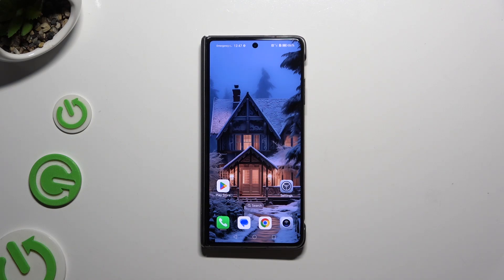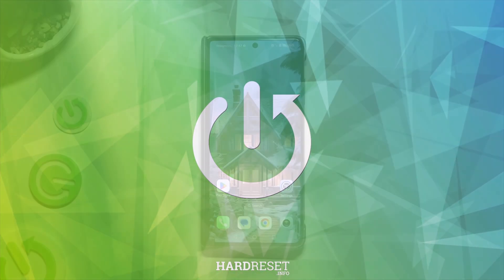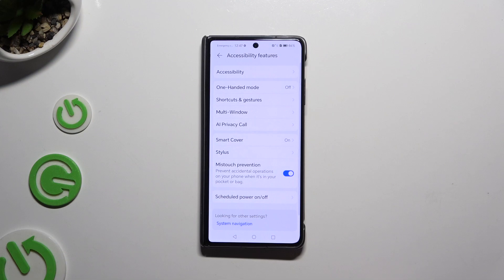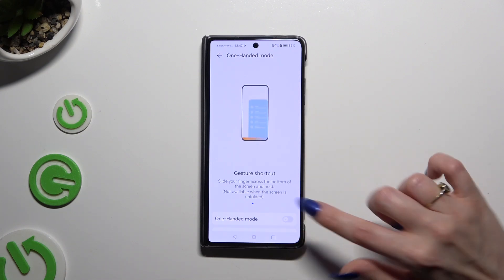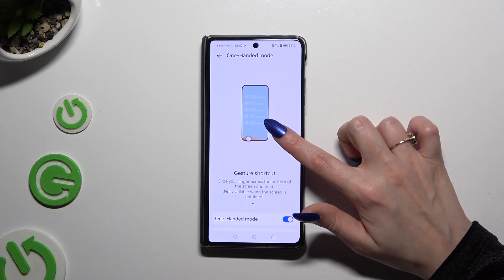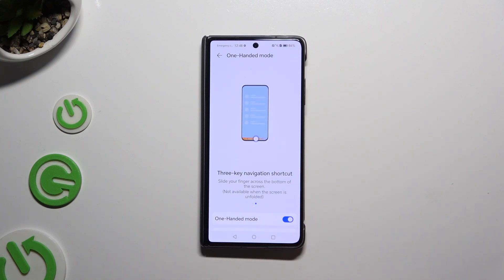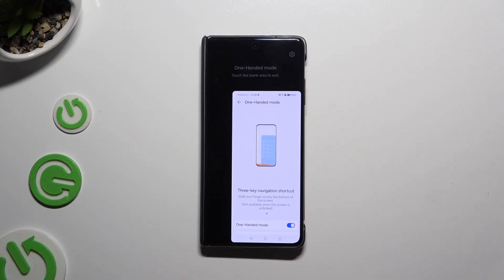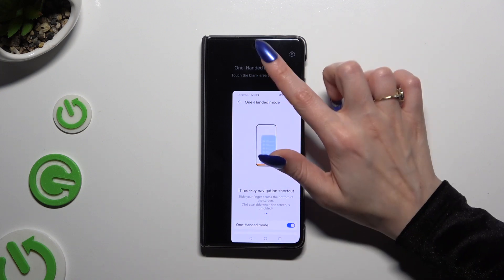How to Enable One Handed Mode on HONOR Magic V2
Discover how to enable One Handed Mode on your HONOR Magic V2 in this quick and easy tutorial. Perfect for those times when you need to use your phone with just one hand, this feature simplifies navigation and enhances usability. Watch our video to learn the steps to activate and customize One Handed Mode, making your smartphone experience more convenient and accessible. Our expert guidance ensures you can take full advantage of this handy feature.

How to activate One Handed Mode on HONOR Magic V2?
How to use One Handed Mode on HONOR Magic V2?
How to make HONOR Magic V2 easier to use with one hand?
How to navigate HONOR Magic V2 in One Handed Mode?